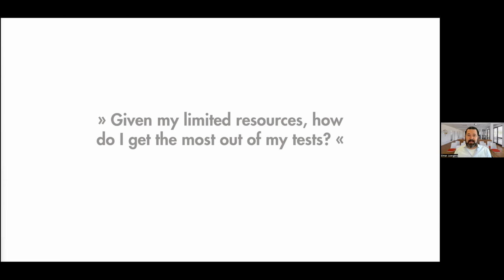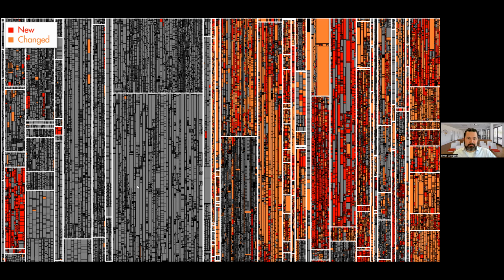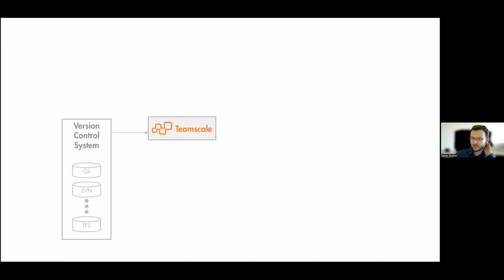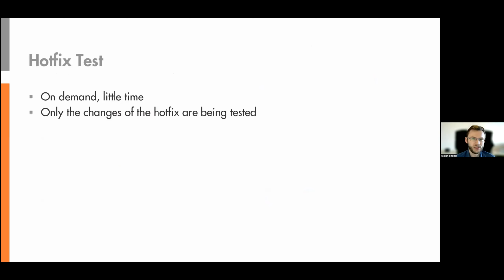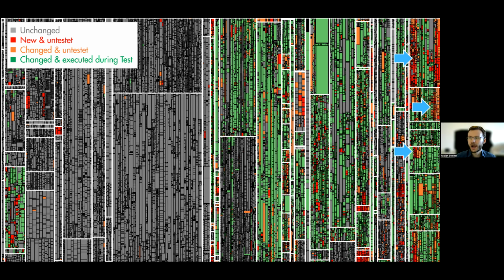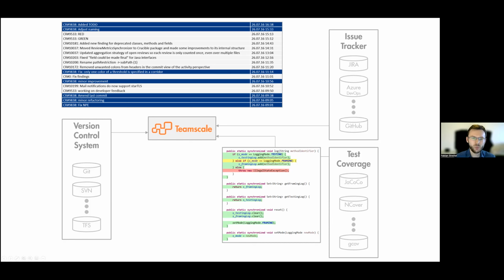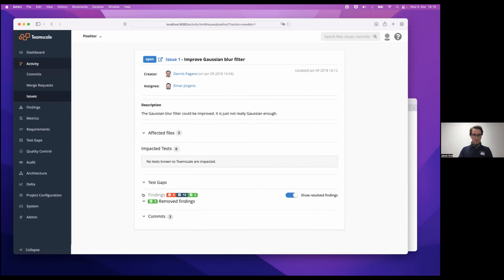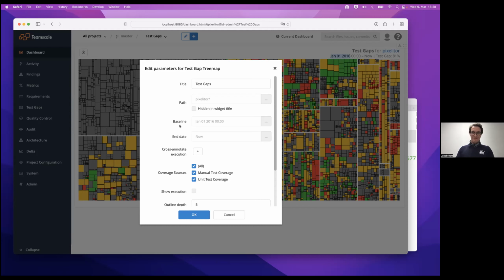CQSE Workshop - Test Gap Analysis (Mar 9, 2022) 🇺🇸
Recording of our live workshop on Test Gap Analysis.